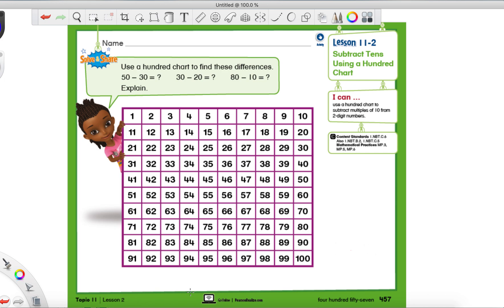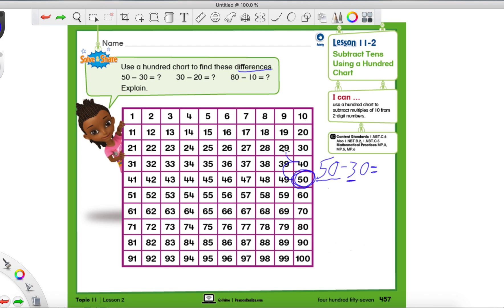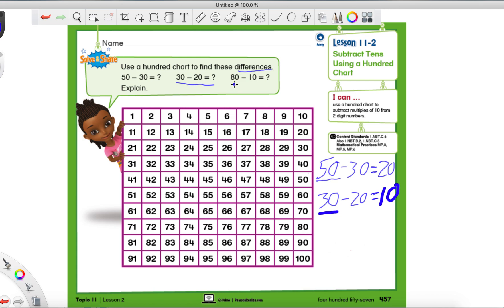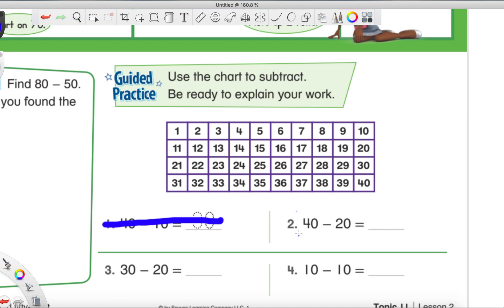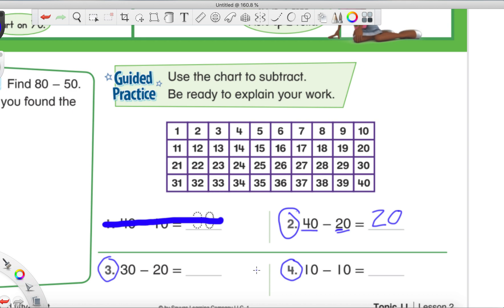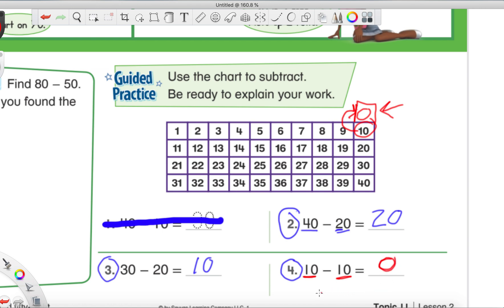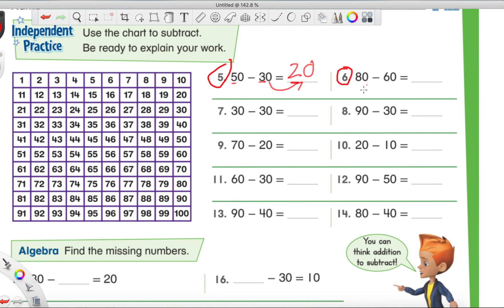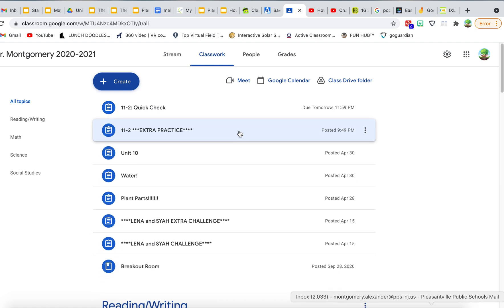SAVVAS math lesson 11-2 (grade 1)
Grade 1 savvas math program. Subtracting tens with a hundred chart.